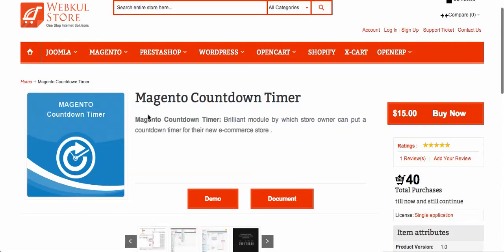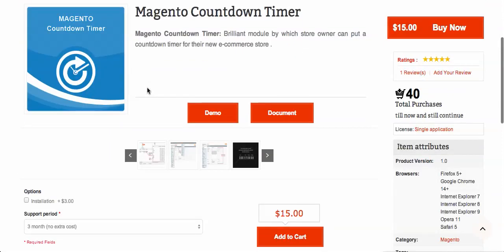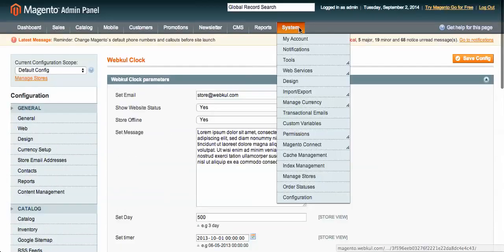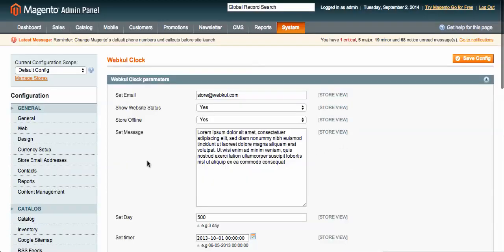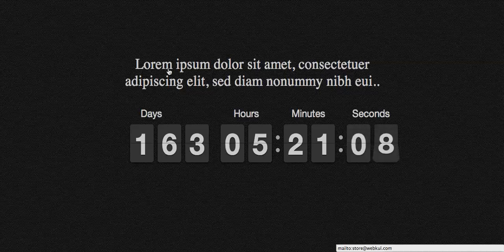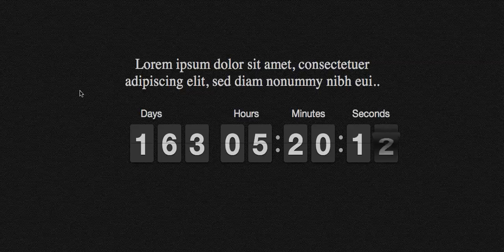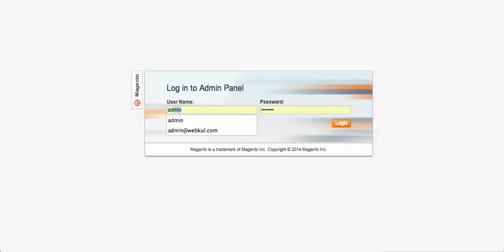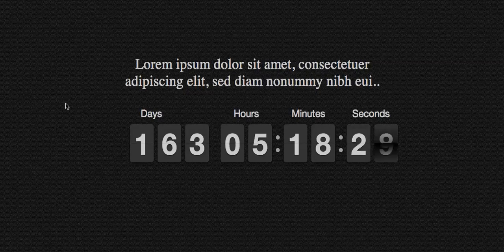Magento Countdown Timer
Magento Countdown Timer Extension will display clock / countdown timer in your landing page also admin can set custom messages for visitors , using this module you will never loose your customers also module Offline Maintenance Module by enabling this module a countdown timer will display at front end of the site , in the landing page even developers or admin will be able to work on it after the login in to the admin area so only visitor will see the countdown timer screen admin or developer can see the actual site by just login in to the admin of the site

Features:

-Working in all browsers
-Fully based on javascript
-Fully dynamic
-admin can seth the date/time for countdown
-module work as a Offline Maintenance Module
-developer or store owner can work in the site even after enabling the countdown timer extension
-Custom message for visitors of the website from the admin
-easy to manage from the back end no need to create seprate page for a splash screen

2. Raise a Ticket via our HelpDesk system